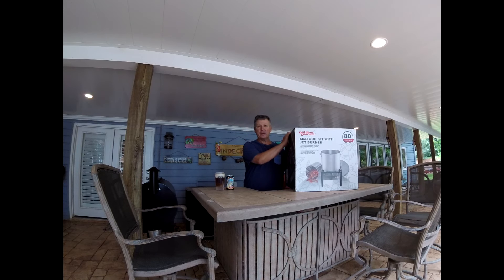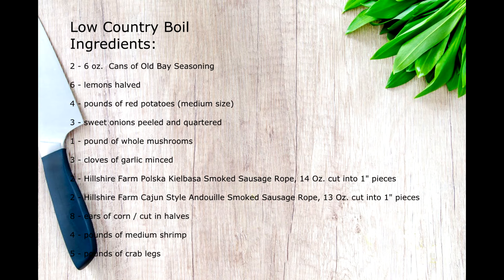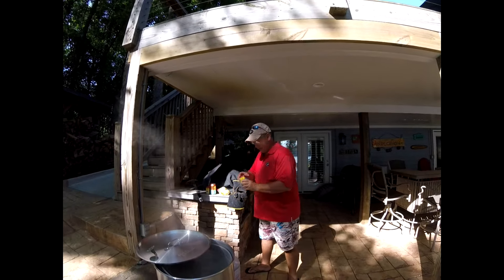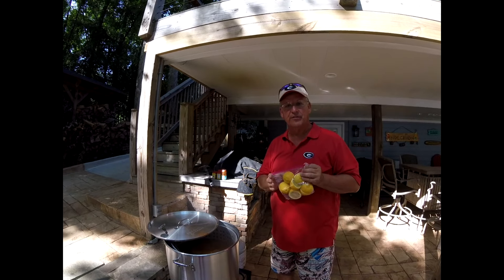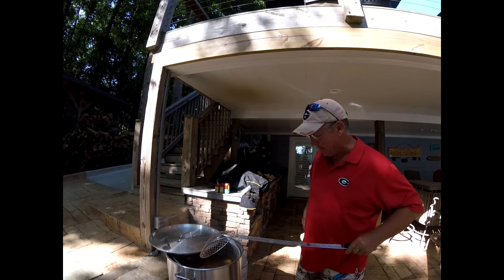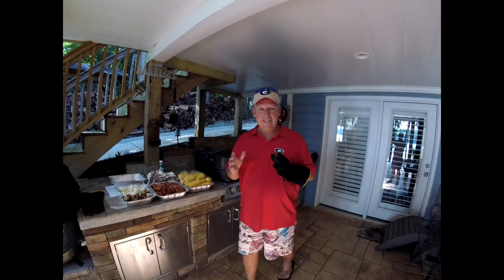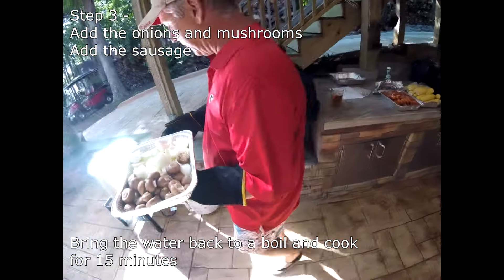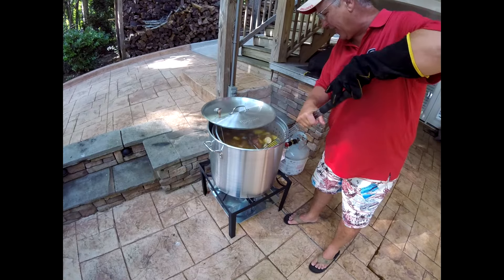How to Do a Low Country Boil with Shrimp and Crab - Get Grillin' with Ray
Welcome back to the Port of Indecision!  In this episode of Get Grillin' wtih Ray you will learn how to make a Low Country Boil with potatoes, onions, mushrooms, sausage, corn, shrimp, and crabs.  If you are having a large family gathering or party, then a Low Country Boil is the way to go.  Ray begins with an explanation of the equipment needed and then he provides you with a  step by step recipe to follow.